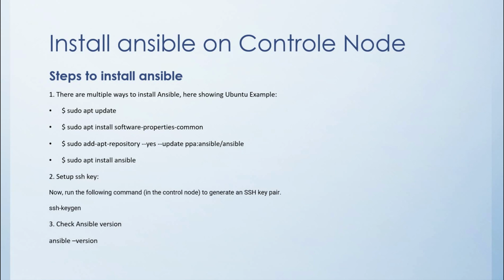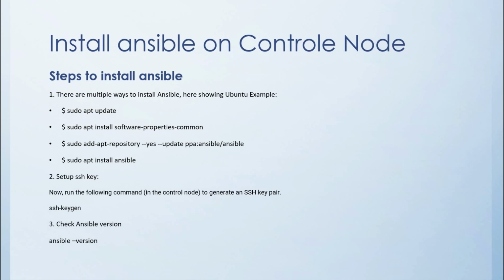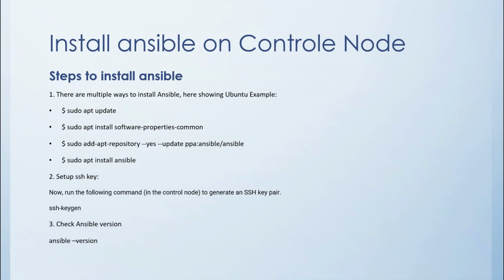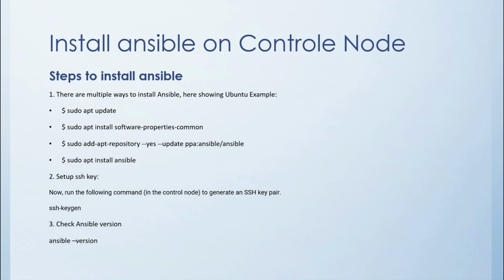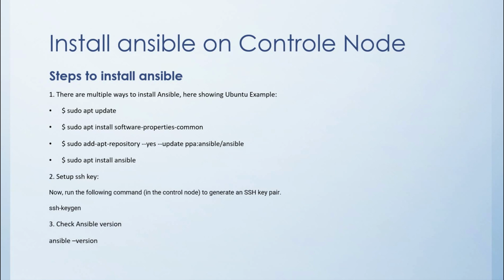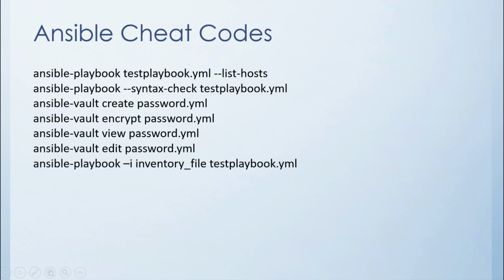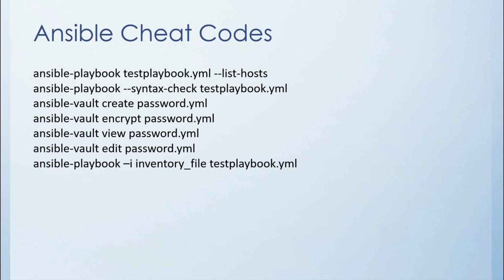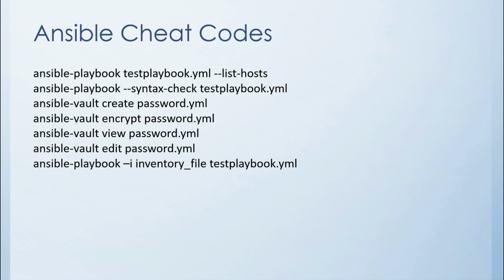Install Ansible on Controle Node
Topics covered -
Ansible Cheat Codes